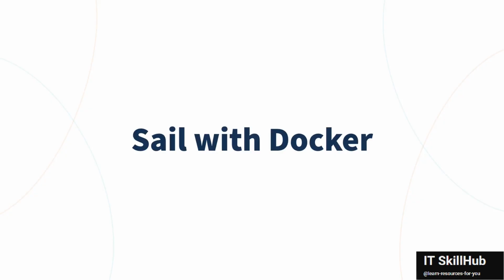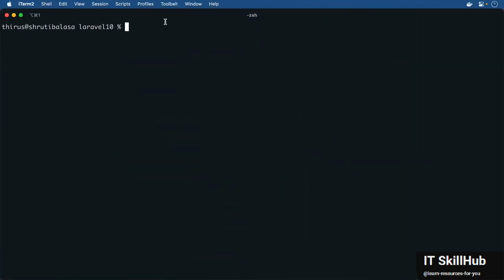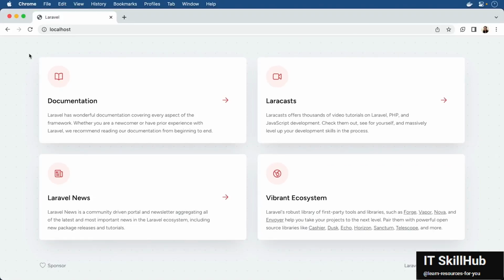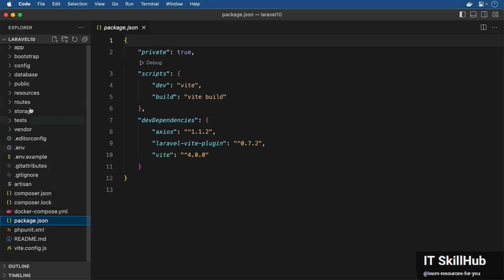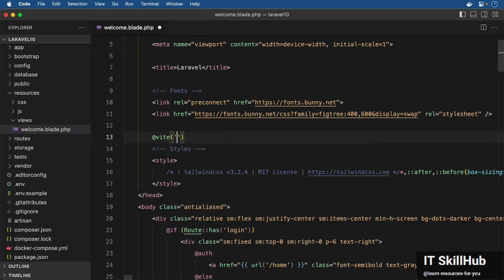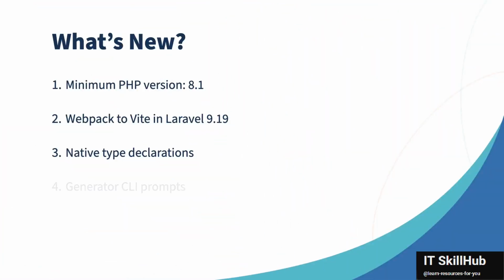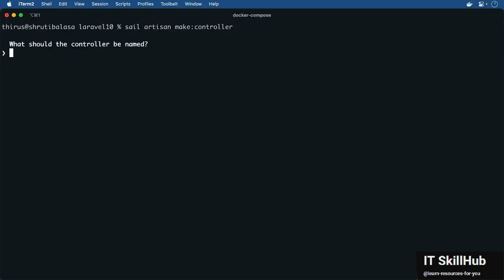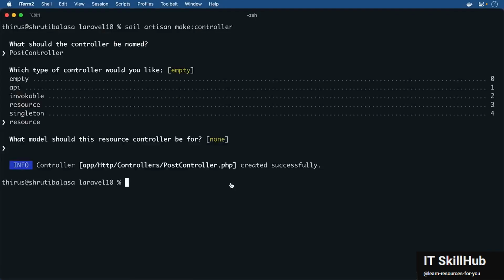What's new in Laravel 10？[Exercise - 03]